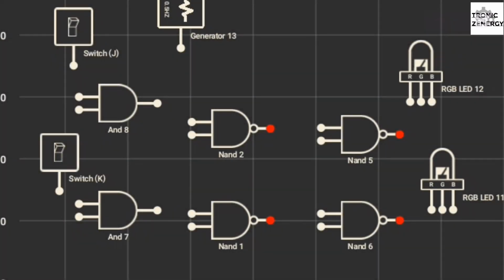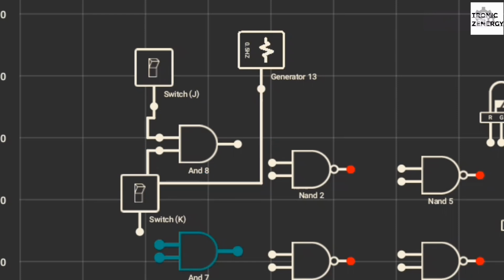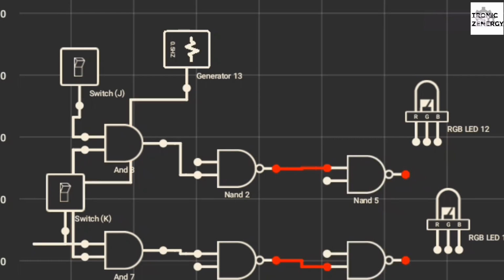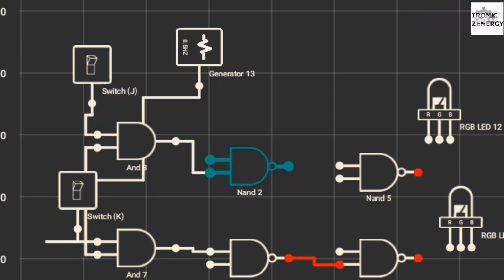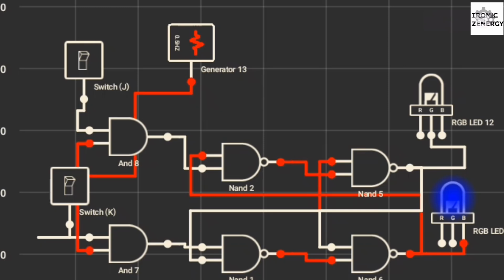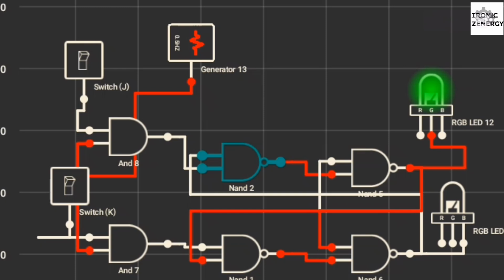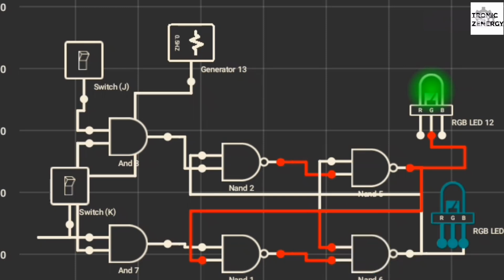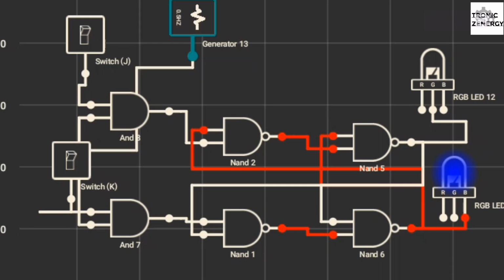J/K FLIPFLOP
Using simple components lets learn how to make jk flipflops and understand their operation